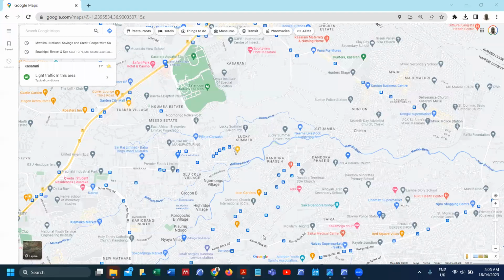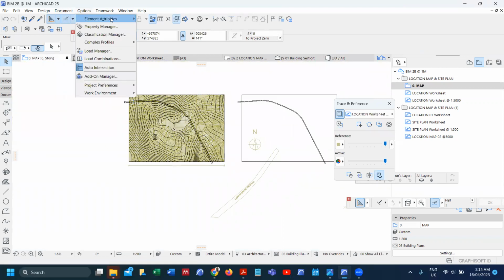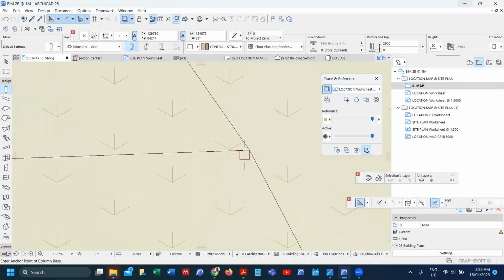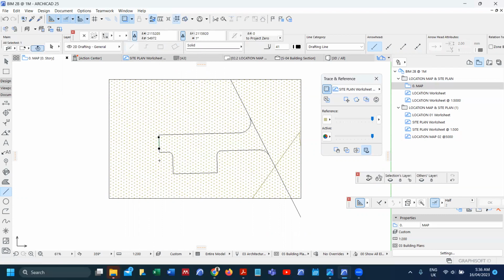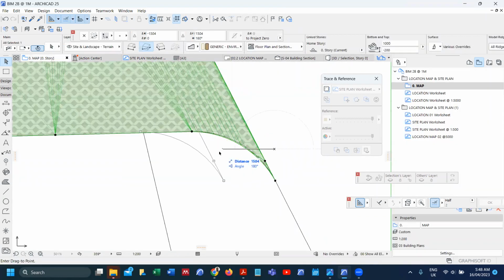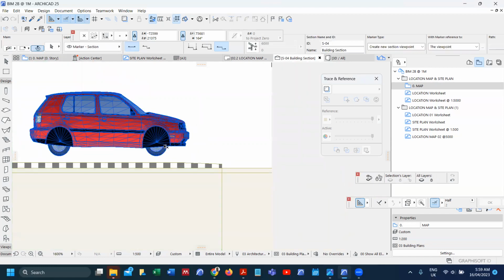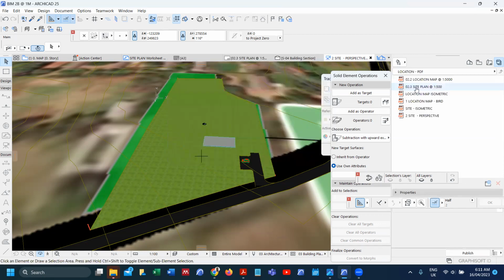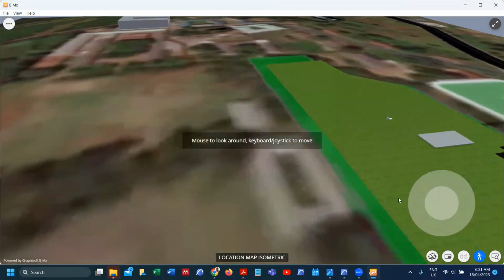13. LOCATION MAP & SITE PLAN MODELLING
A quick tutorial for location map and site plan modelling